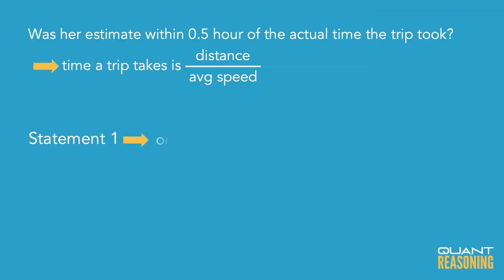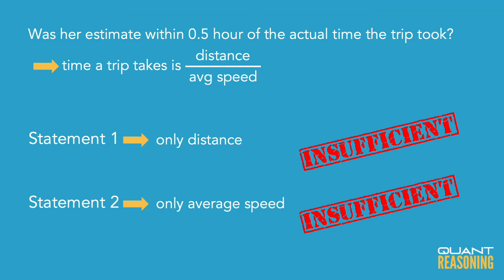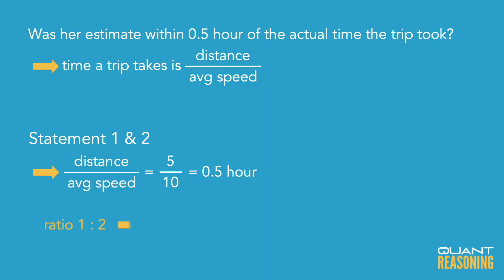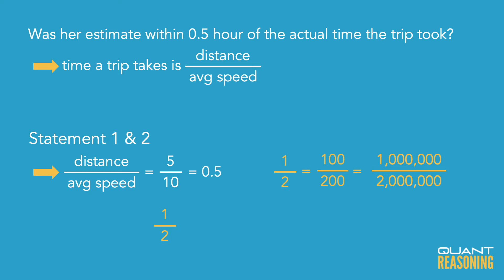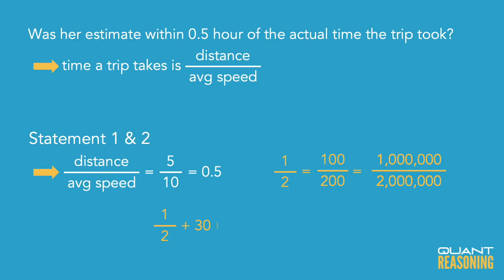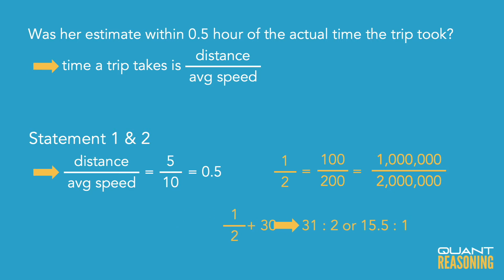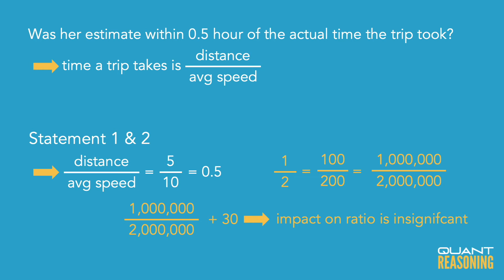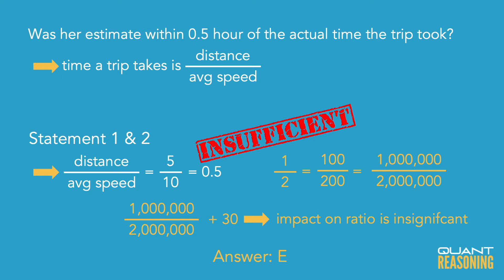In planning for a trip, Joan estimated both DS08995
GMAT DS08995

In planning for a trip, Joan estimated both the distance of the trip, in miles, and her average speed, in miles per hour. She accurately divided her estimated distance by her estimated average speed to obtain an estimate for the time, in hours, that the trip would take. Was her estimate within 0.5 hour of the actual time that the trip took?

(1) Joan's estimate for the distance was within 5 miles of the actual distance.
(2) Joan's estimate for her average speed was within 10 miles per hour of her actual average speed.